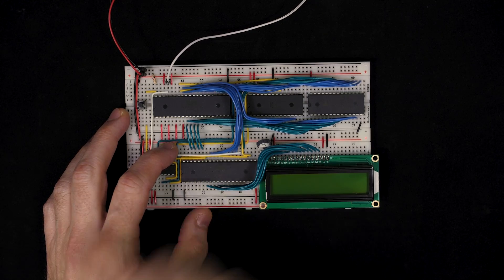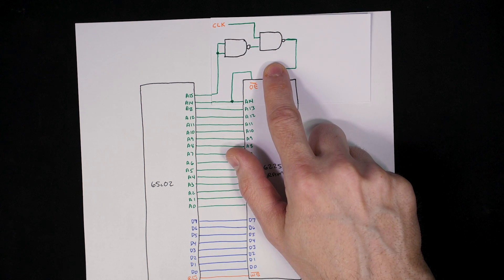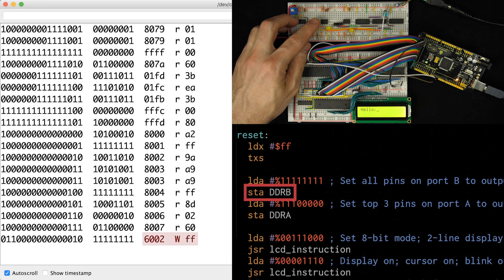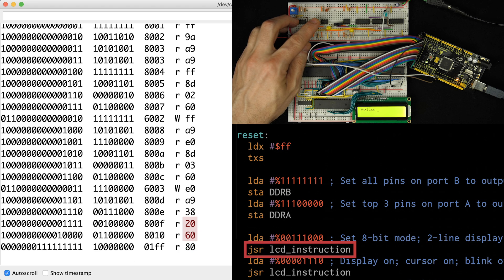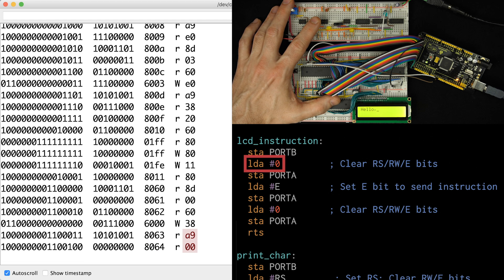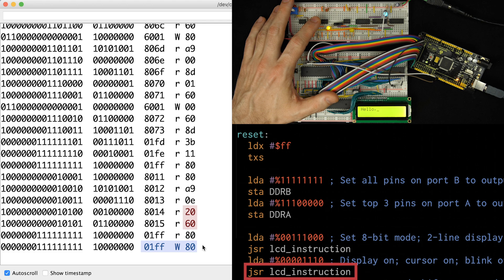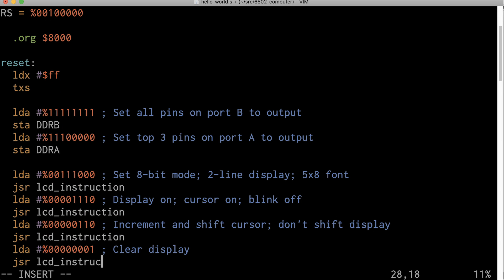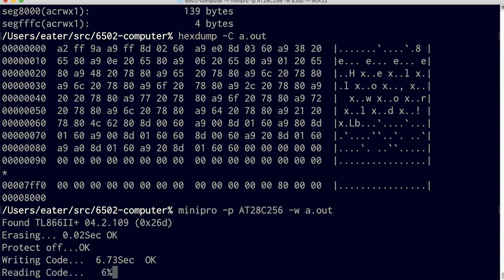Subroutine calls, now with RAM — 6502 part 7